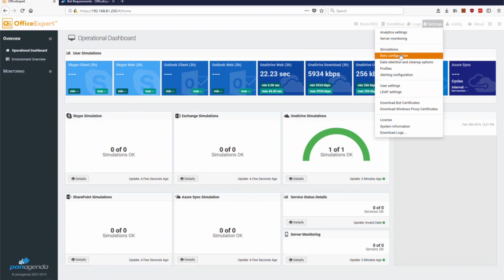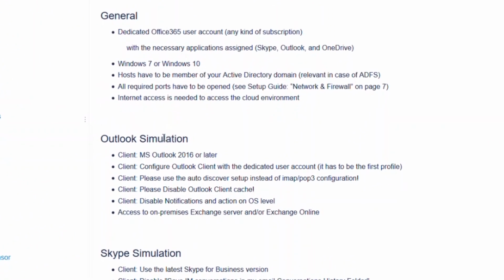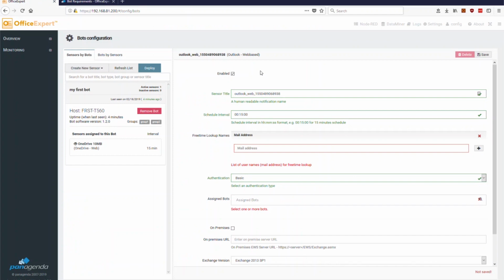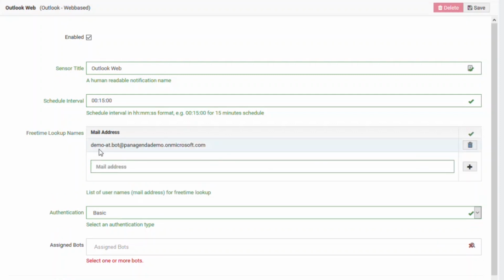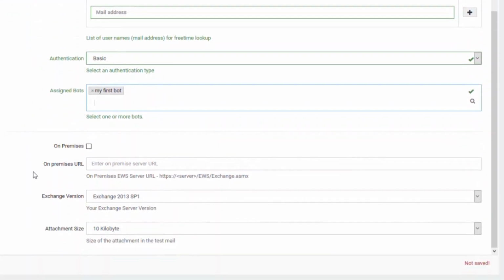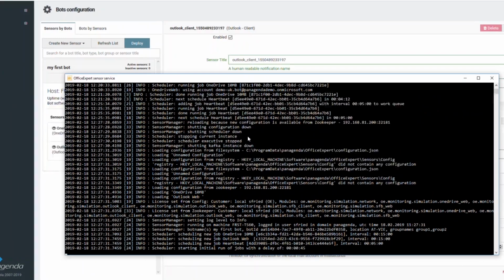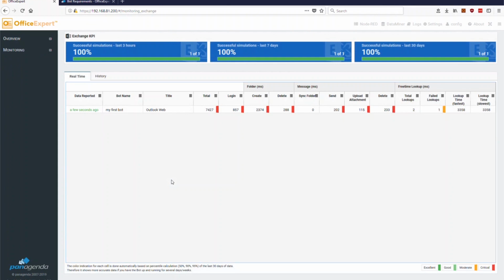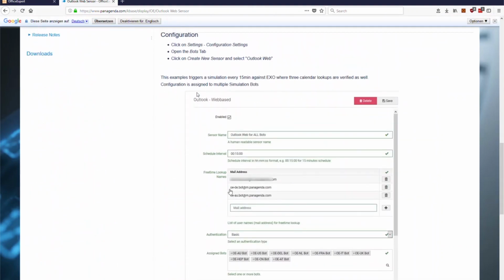Getting Started - Configure a Outlook Simulation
How to configure a Outlook simulation